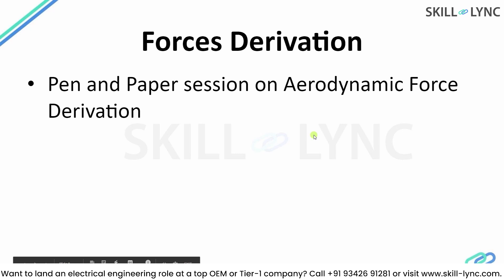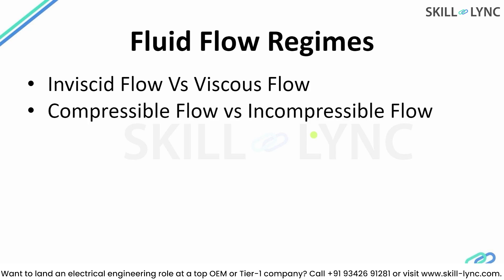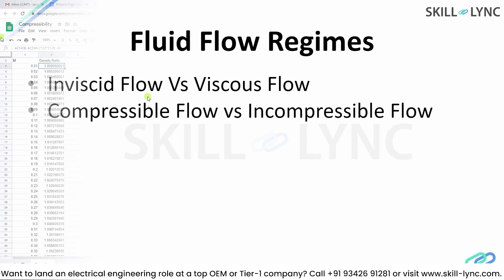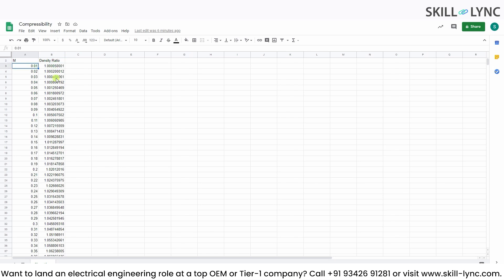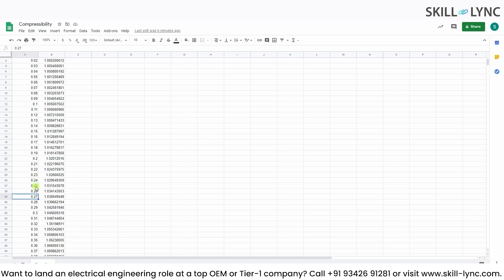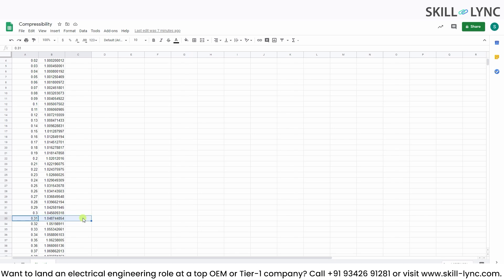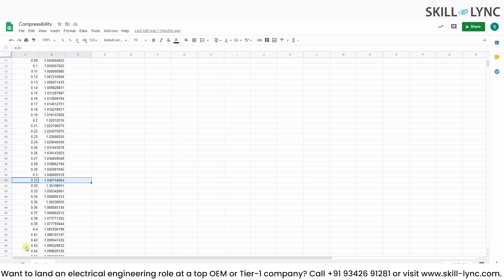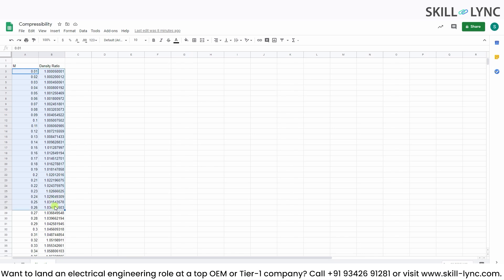Electric Vehicle Simulations in Ansys: Beginner to Advanced Tutorial | Episode 29| Skill-Lync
Welcome to Episode 29 of the "Basics of Electric Vehicle Simulations using Ansys" series! 🚀
In this episode, we delve into the key fluid flow regimes that impact aerodynamics, including the critical differences between inviscid and viscous flows and compressible vs. incompressible flows. We also explore the role of Mach number in determining compressibility and how it shapes the governing equations of fluid mechanics.

📌 What You’ll Learn:
Understanding viscous vs. inviscid flows and their applications.
Compressibility in fluid flows and the significance of Mach number.
The steady flow energy equation and its connection to aerodynamics.
Practical guidelines for selecting the right governing equations for accurate simulations.
A simple yet effective definition of aerodynamics for beginners.

🎯 Perfect for engineering students, simulation enthusiasts, and professionals interested in fluid dynamics and aerodynamics in EV design.

Video Chapters:
0:00 - Introduction - Fluid Flow Regimes
0:34 - Revisiting Viscous vs. Inviscid Flows 🌊
1:03 - Compressibility in Fluid Dynamics 📐
2:59 -The Role of Mach Number ✈️
5:06 - Defining Aerodynamics ✨